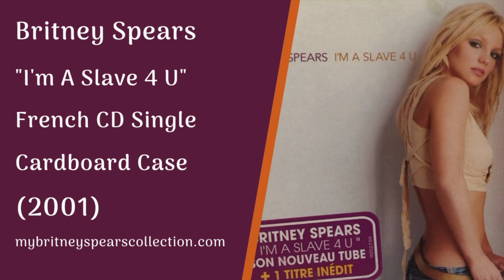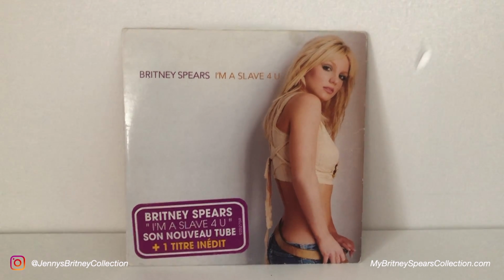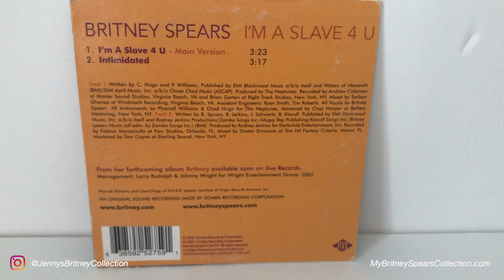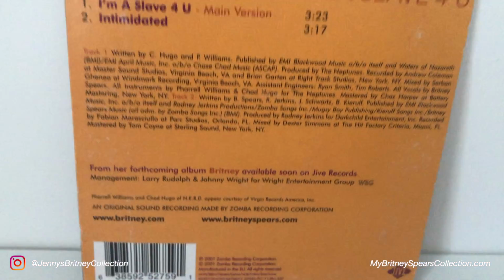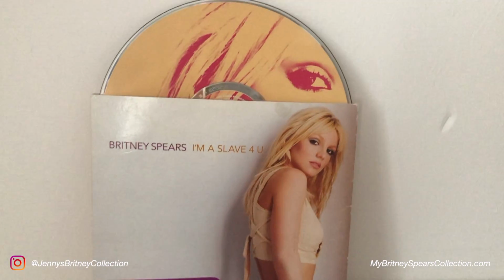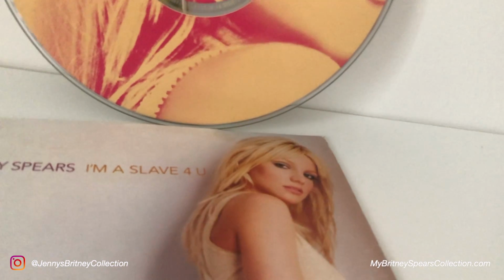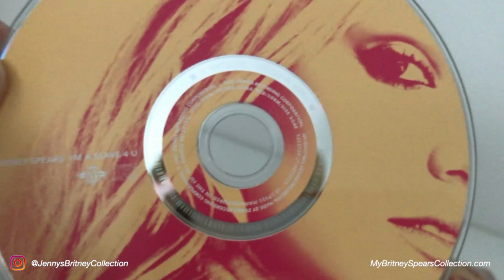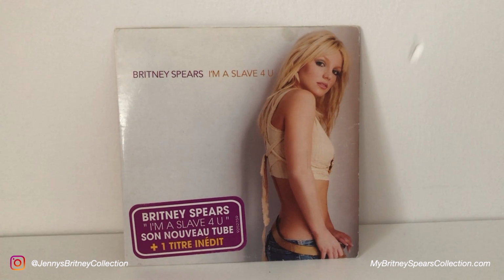I'm A Slave 4 U - French CD Single in Card Sleeve 2001 + Bonus Track | My Britney Spears Collection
In this video, I show you another item out of my collection, this is the French version of I'm A Slave 4 U

New videos are published twice a week!